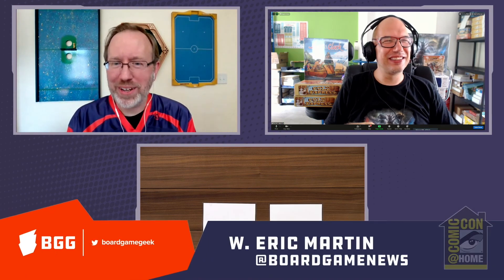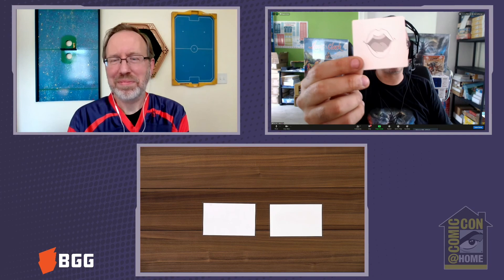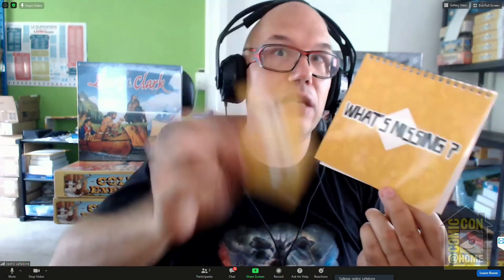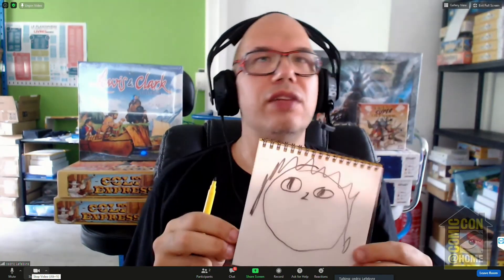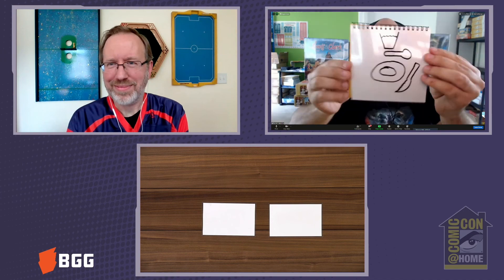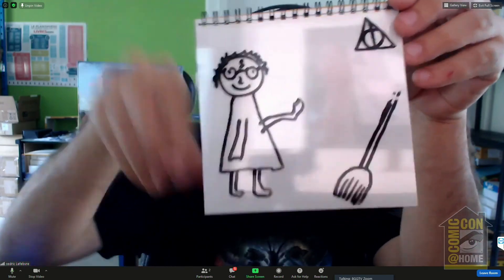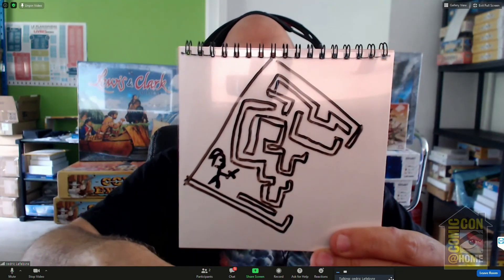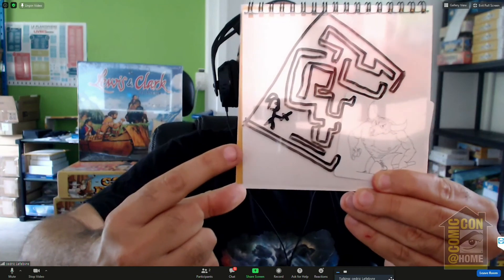What's Missing? — game preview at Comic Con@Home 2020